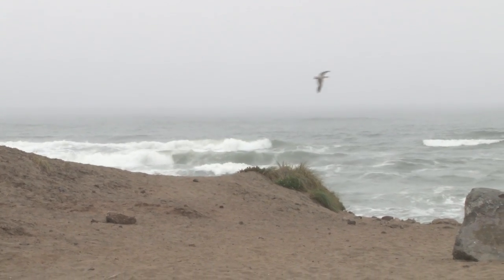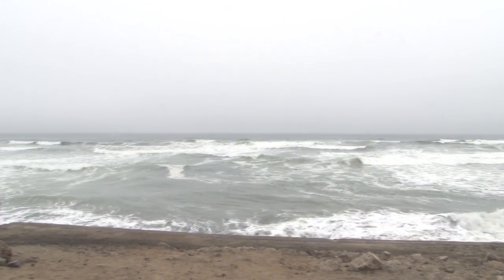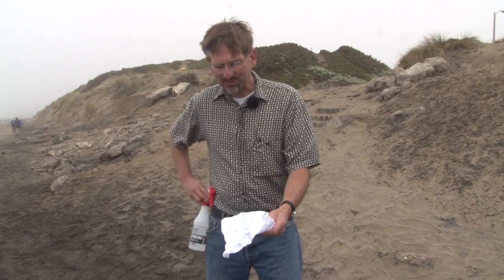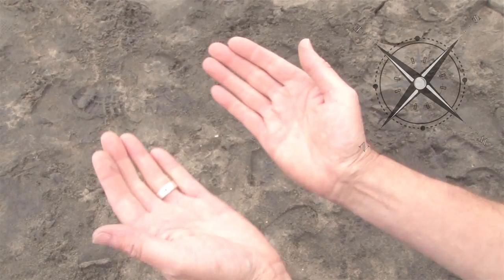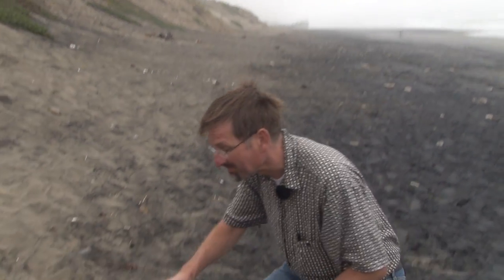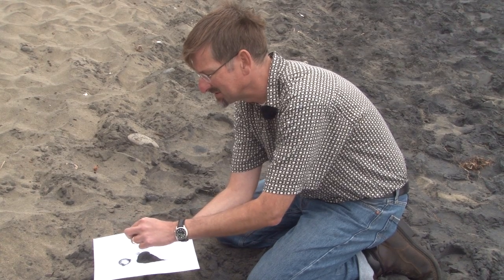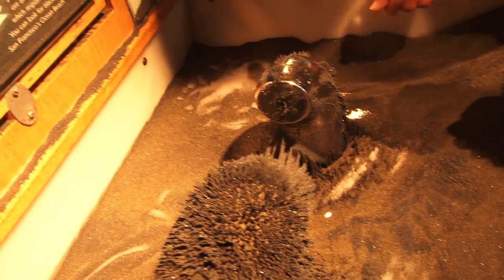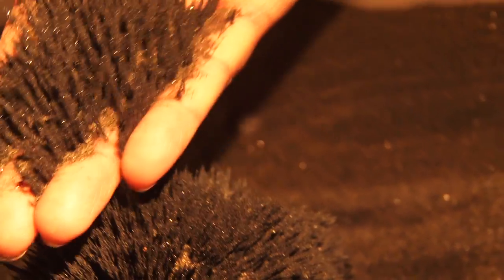Black Sand at Ocean BeachI Science in the City I Exploratorium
Join Exploratorium educator, Ken Finn as he unlocks the mystery behind the black sand at Ocean Beach.This piece explores the origin of magnetite in the Sierra Nevada Mtns, it's journey down the Colorado and San Joaquin rivers to the Bay and the interesting physical properties of this mineral.